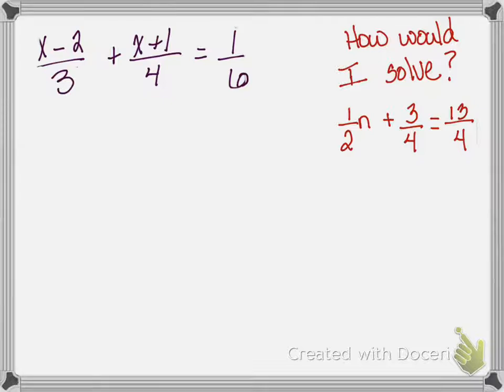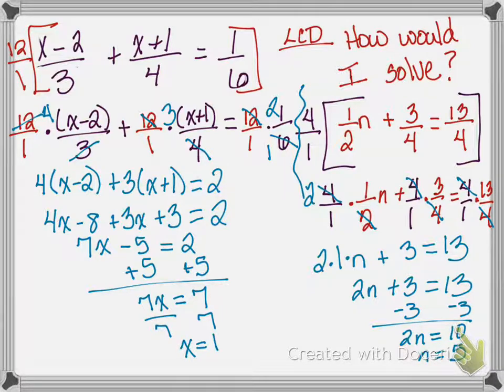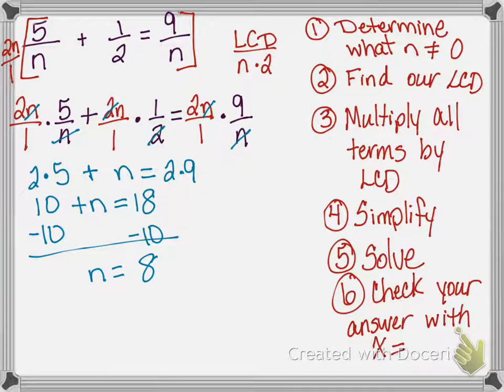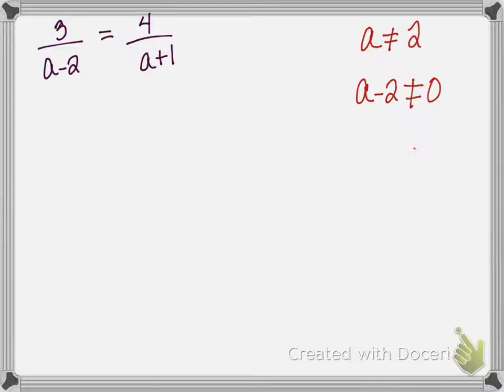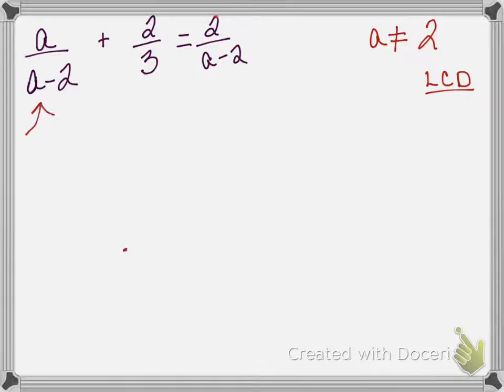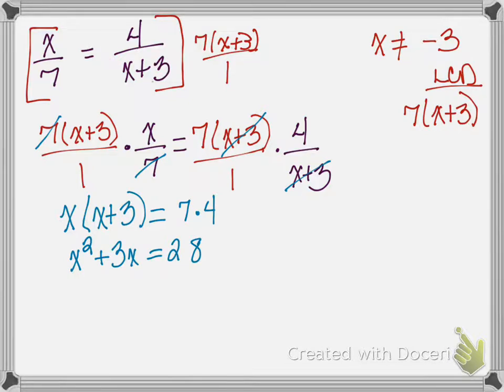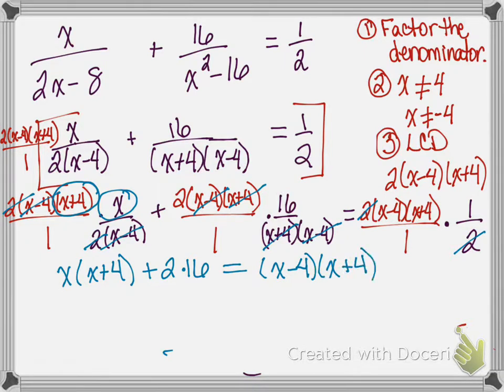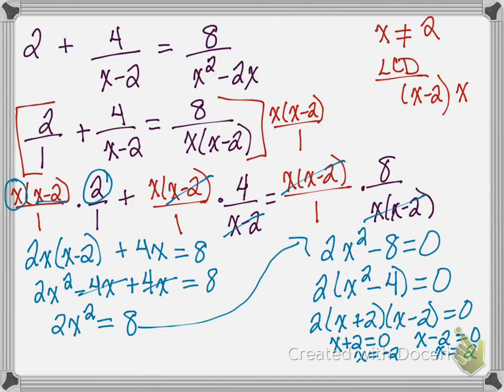math 131 rational equations 4.6 and 4.7